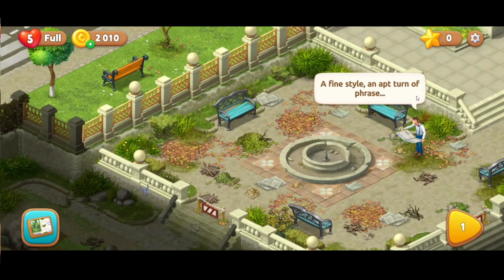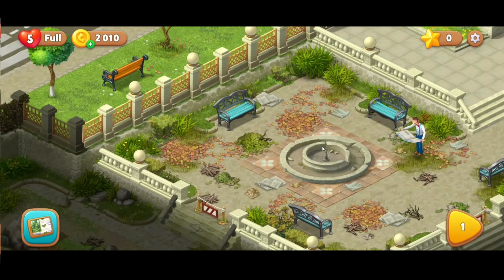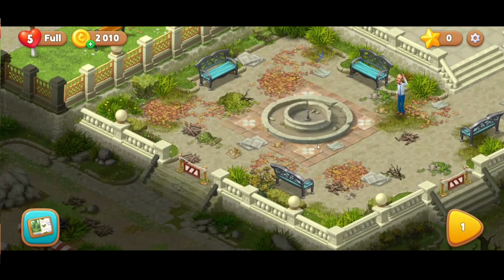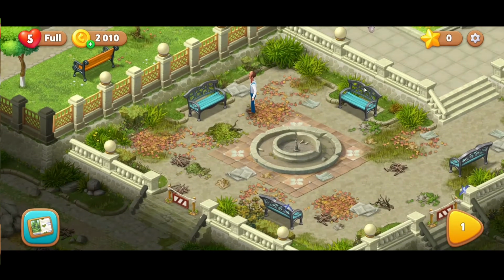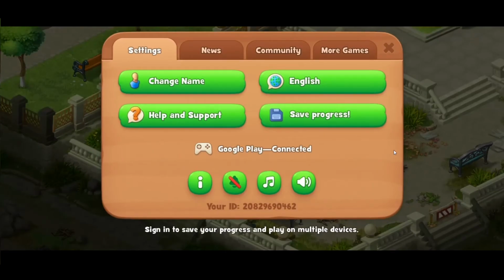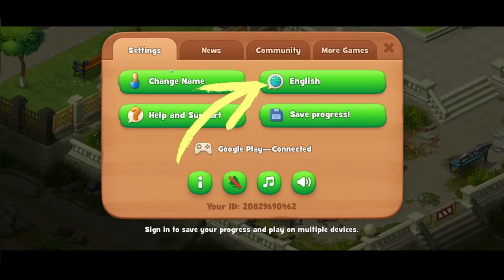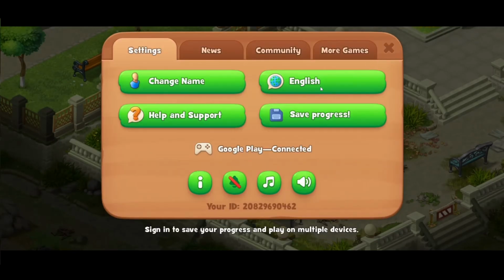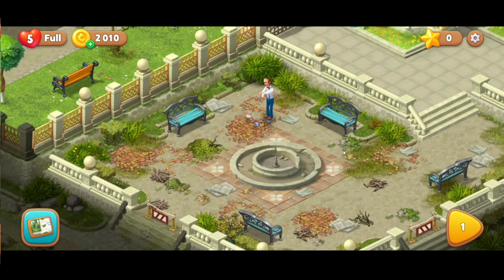How to Change Your Language on Gardenscapes Game? Edit Your Language on Gardenscapes on Android 2024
In this tutorial, we'll show you how to personalize your gaming experience by changing the language in Gardenscapes. Whether you're looking to immerse yourself in your native tongue or simply exploring new language options, customizing the language setting is a breeze with our step-by-step instructions.